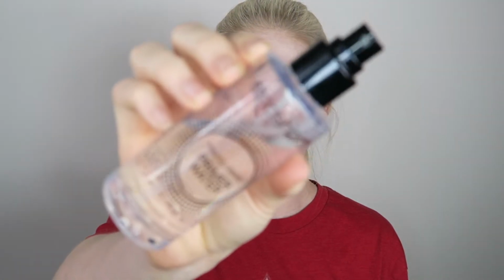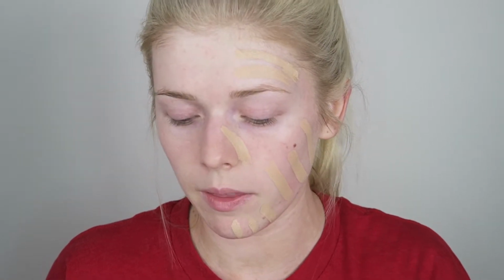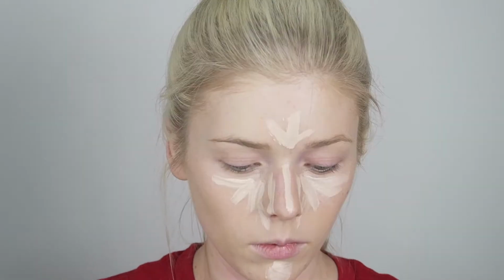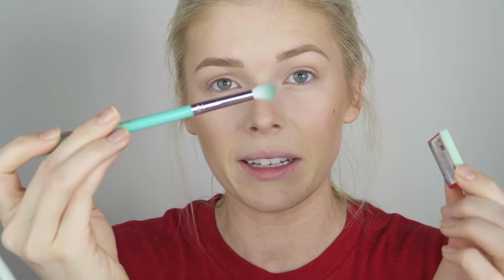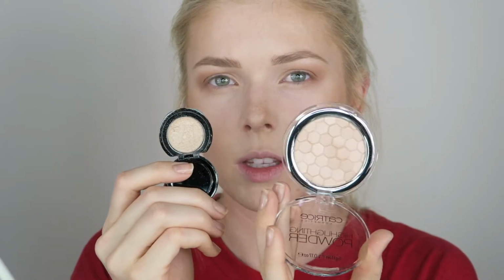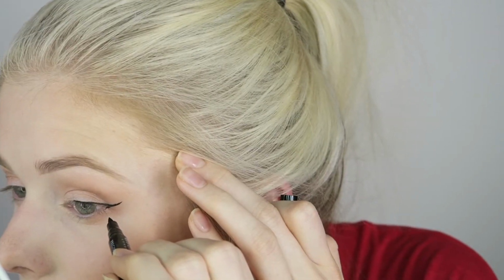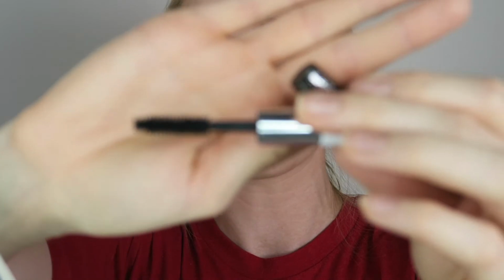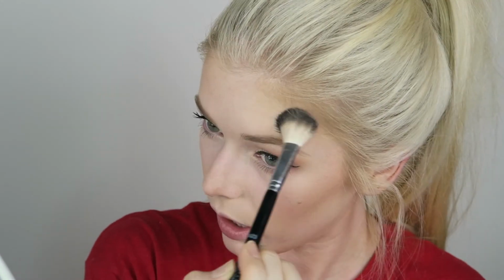TESTING SUBSCRIPTION BOX PRODUCTS || Ipsy & Sephora Play || 1st Impressions || Hallie Anne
Happy Wednesday Babes!!!

Today we are testing subscription box makeup and diving into past Ipsy glam bag and Sephora Play box products! I was so excited to finally give some of these products a chance on camera for you guys!!!

Pretty self explanatory, so if you have a subscription box as well, pull it out and let's do some makeup together :)

xoxo Hallie Anne

C O N N E C T w/ M E: Instagram @hallieeanne